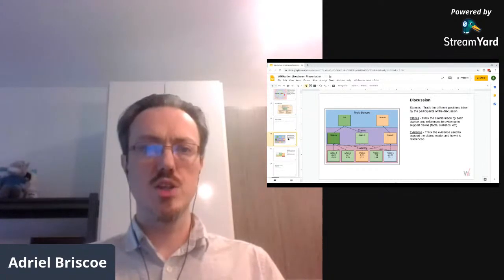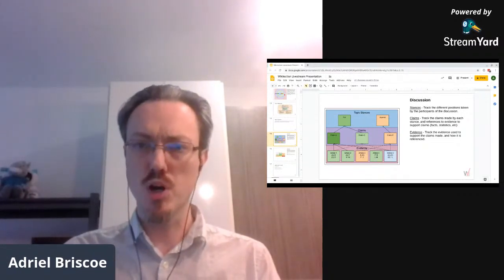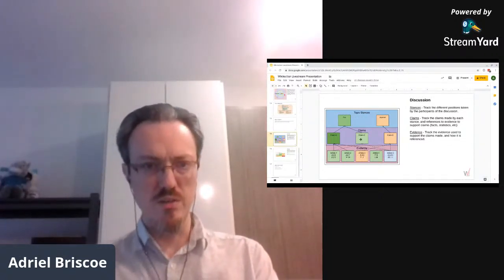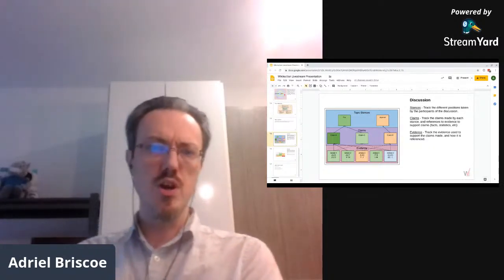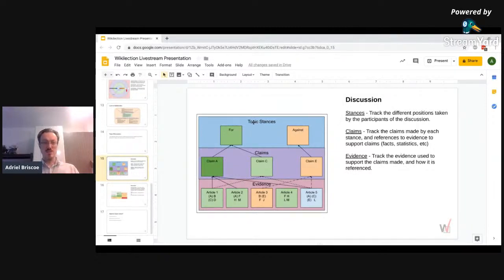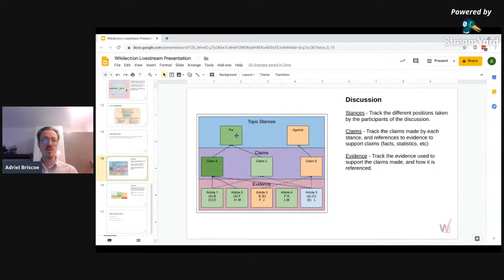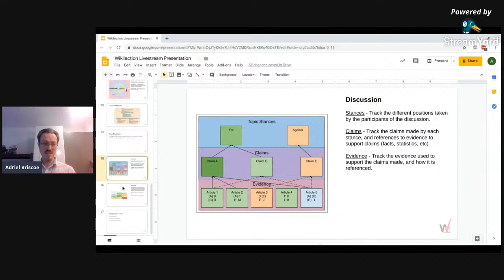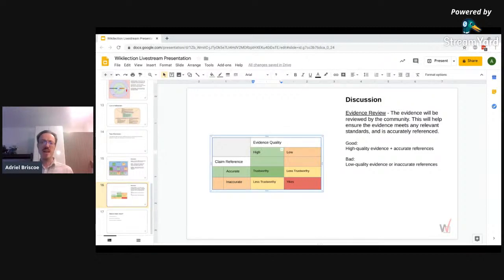Wikilection Livestream - Discussion Tool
In this livestream, we will discuss how evidence and expert feedback will support the discussion of controversial issues.